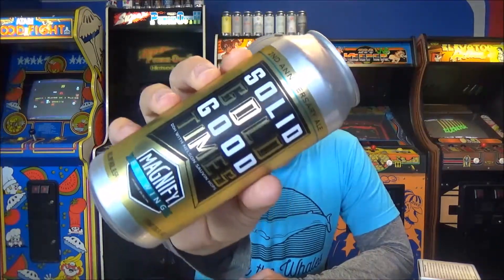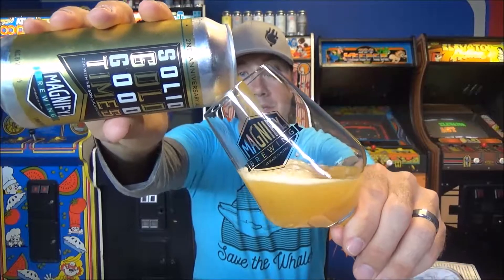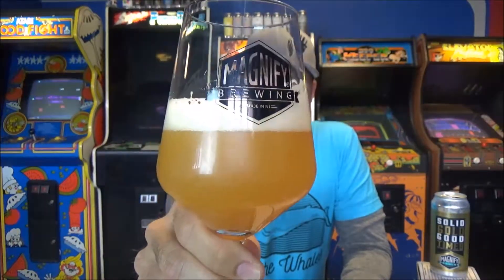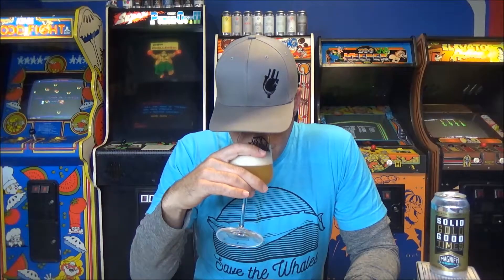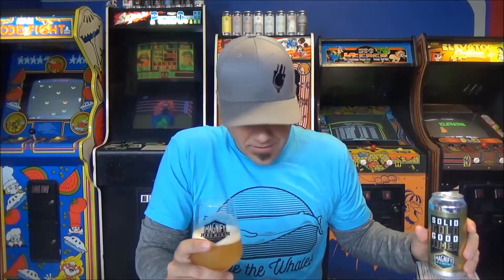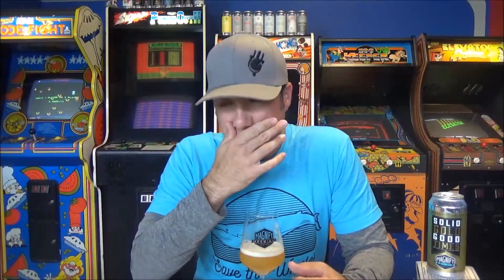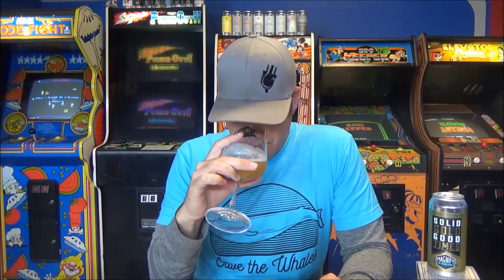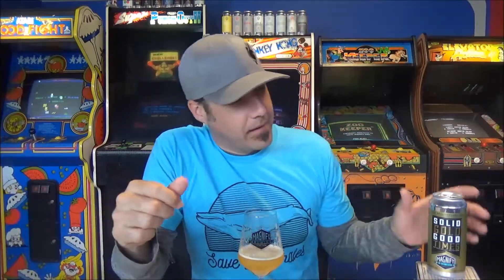Magnify Brewing - Solid Gold Good Times - 8.5% ABV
Thanks Dave!

Untappd - jow_42